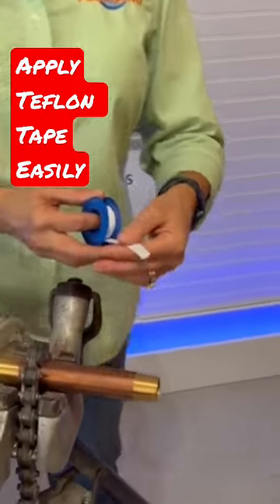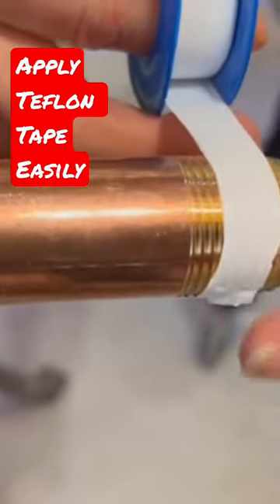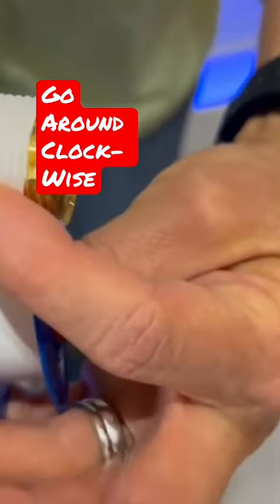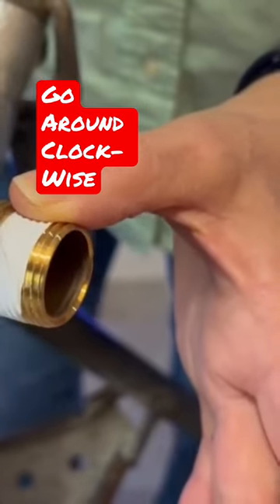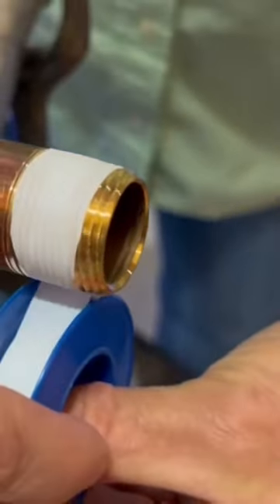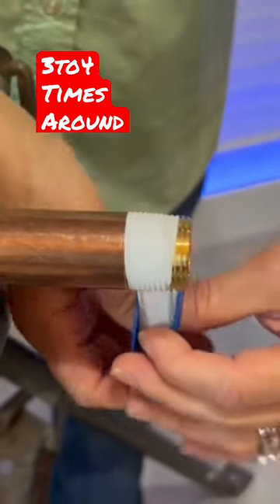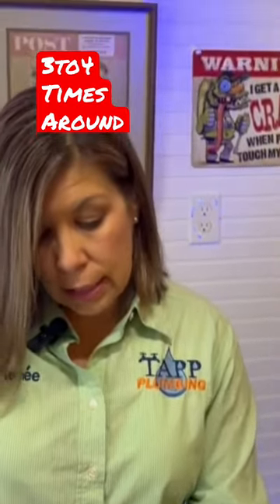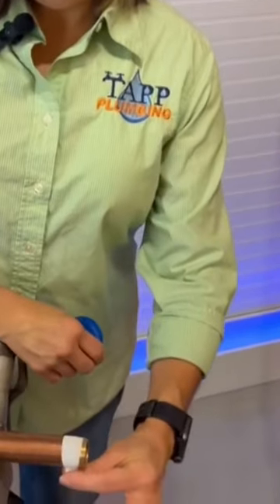Apply Plumbers Tape Like a Pro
Teflon Tape or Plumbers tape applied correctly will help prevent plumbing leaks. The correct way to apply the tape is to follow the direction of the thread, as if you were tightening up the nut. 99.9% of the time, nuts tighten up clockwise. Just like the in the vide you can  prove the point, you could wind the tape anti-clockwise onto the threads. Be sure to get  a good seal, wrap the tape in the direction of the threads. You only need to use 2-3 wraps of thicker Teflon tape, however thinner  Teflon tape may need 4-5 wraps. Make sure you start wrapping at the end of the fitting but leaving a couple of threads showing. A plumbers trick is to use both Teflon tape and pipe dope. Watch this video and learn how to apply Teflon Tape neatly and safely. We'll also show you some tips on how to use Teflon Tape most effectively in the kitchen. By the end of this video, you'll know how to apply Teflon Tape safely and effectively!